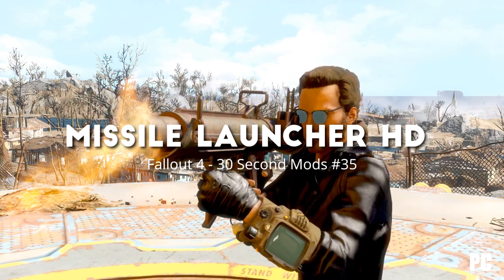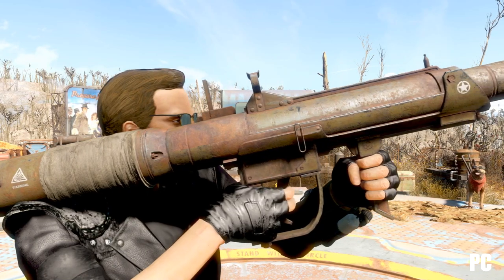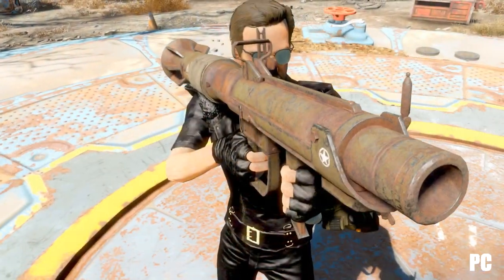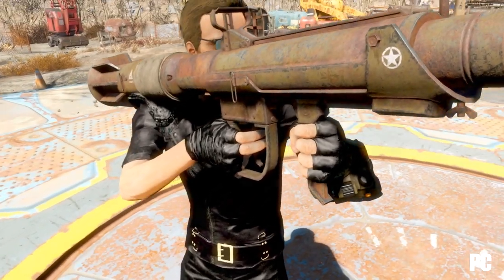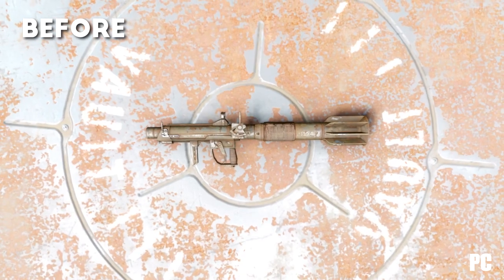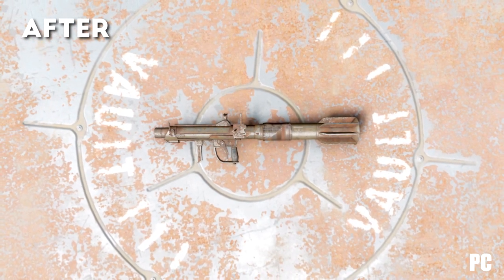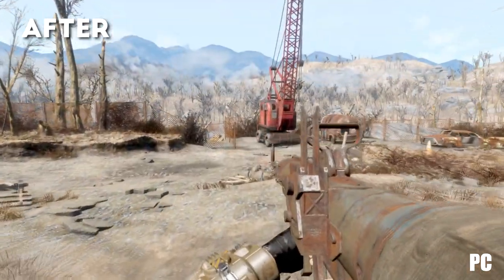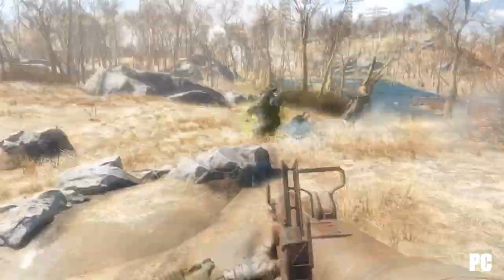Fallout 4 - 30 Second Mods #35 | MISSILE LAUNCHER HD!!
Welcome to Fallout 4 - 30 Second Mods, the series where I feature a new mod in a way that gives you all the vital information you need in a short amount of time. I hope to give you an overview of the mod  and make your decision easier when considering to download.

Video Script:

Hi guys and welcome to 30 second mods so today we have MISSILE LAUNCHER HD by DPILLARI.

So this mod is very self explanatory this is a retexture of the vanilla Missile Launcher and is available in both 2 and 4k textures. Dpillari has been releasing a tonne of mods over the past few months, all of which are really high quality. It's always nice to see vanilla items being retextures, adding something fresh and new to your game. For those of you who love blowing things up, this mod is a must.